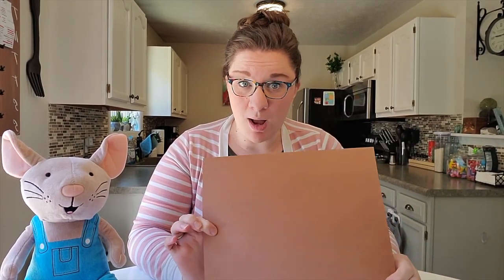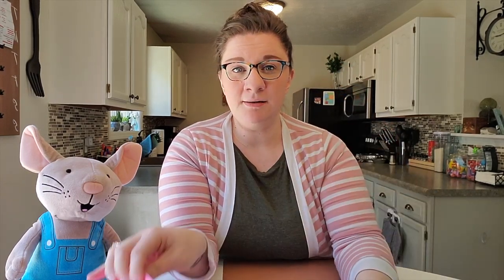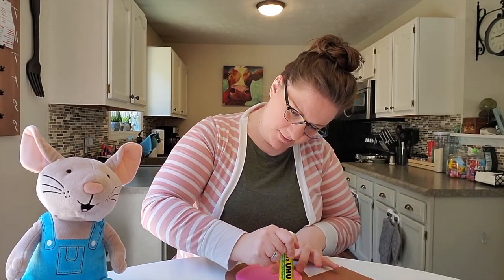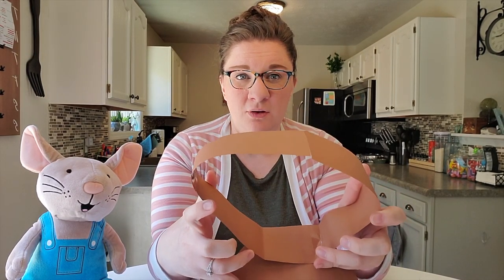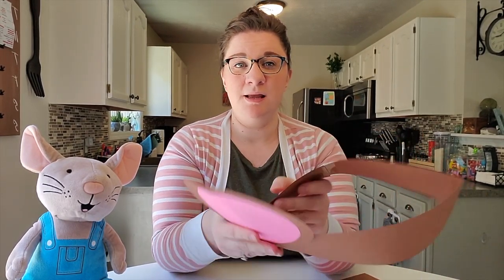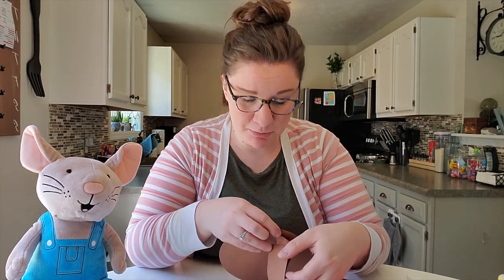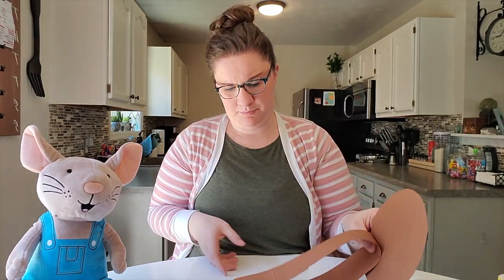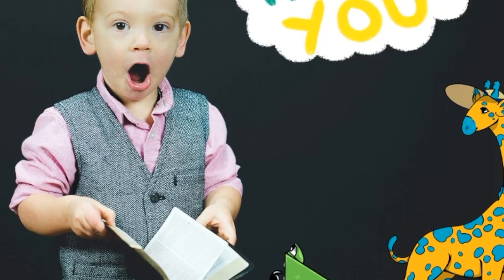VBDL's Online Crafts for Kids, April 24, 2020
Let's make our own mouse ears! All you need is two different colors of construction paper, scissors, glue or tape, pencil, and a circle to trace!